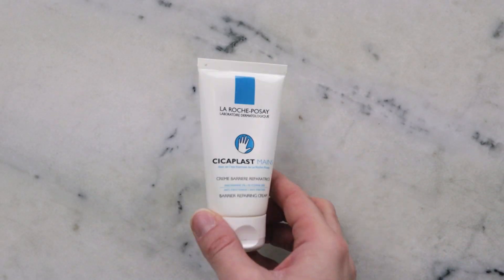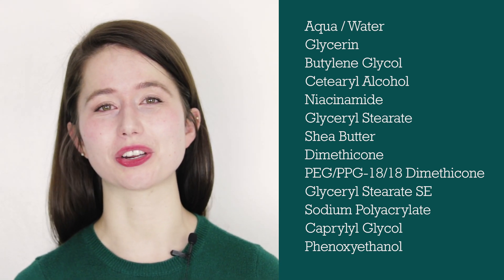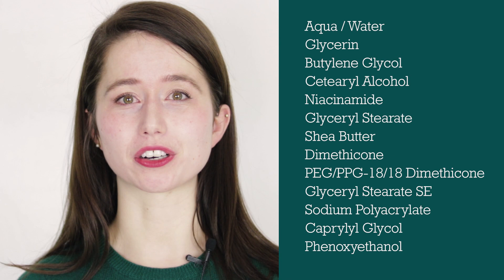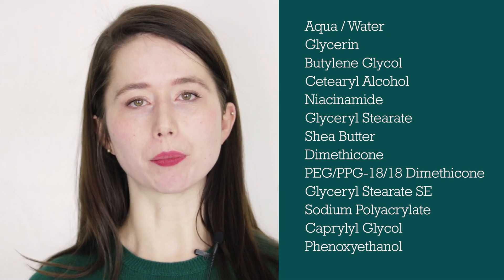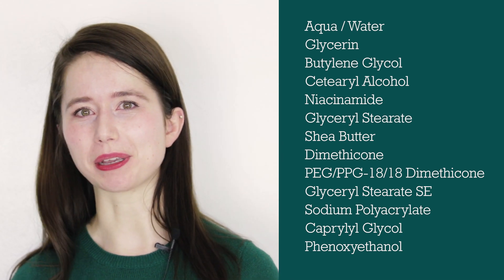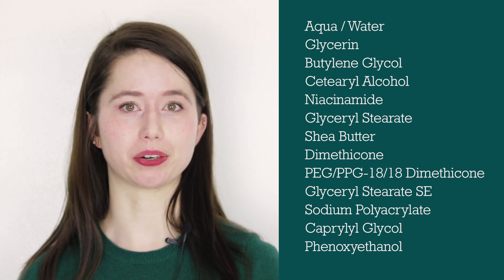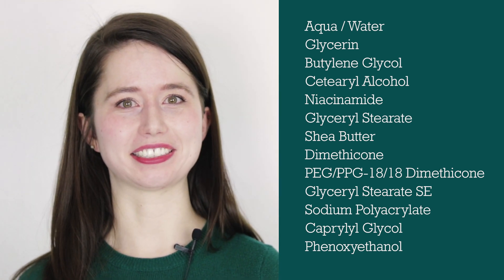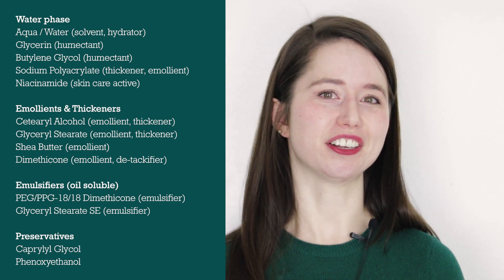Ingredient Analysis: Cicaplast Mains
To learn more about the ingredients I've discussed please check out the Humblebee & Me Encyclopedia

My book!